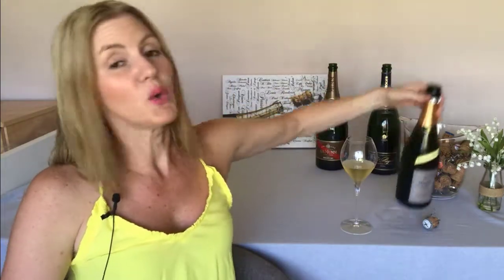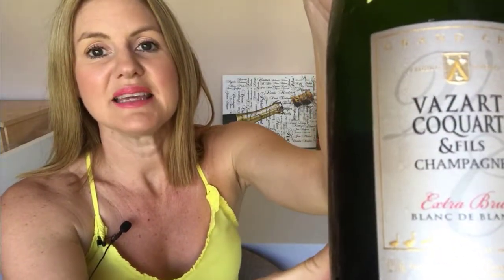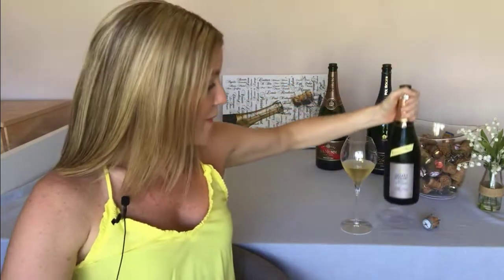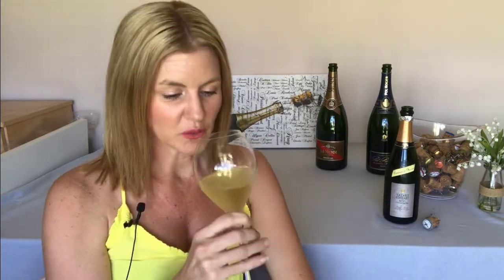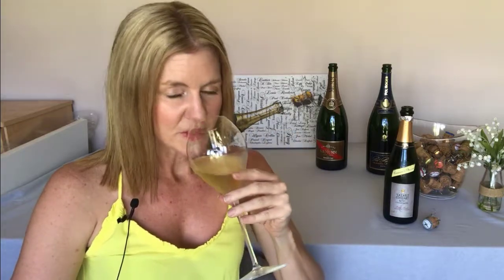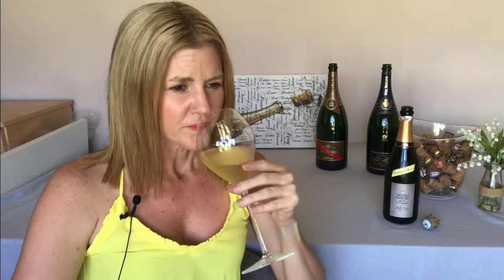Vazart Coquart Blanc de blancs Extra Brut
Summer has come early for Queensland this week. And when temperatures hit the 30s (degees celcius), it means one thing...
time to pull out the blanc de blancs and extra brut.

You probably know by now my champagne style is 'rich and robust'. I love high pinot noir champagnes.. throw in some oak and I am in heaven. But when it gets really hot, I find it hard to enjoy that style. I need something light and fresh, so chardonnay takes over.

And this week I tried something completely new, a champagne I've never tried before.  So let me introduce...

Vazart-Coquart & Fils

A small producer from Chouilly, ean-Pierre Vazart makes just 3,000 bottles of the Grand Cru Blanc de blancs extra brut.